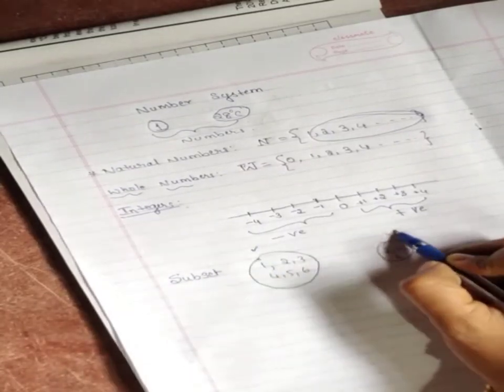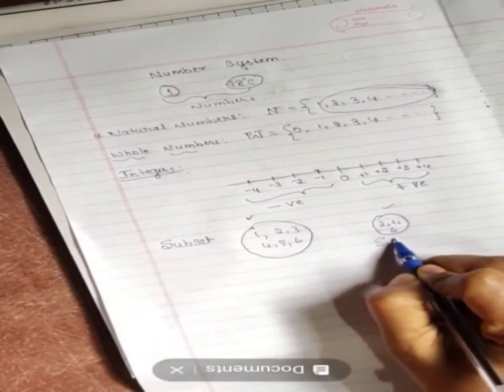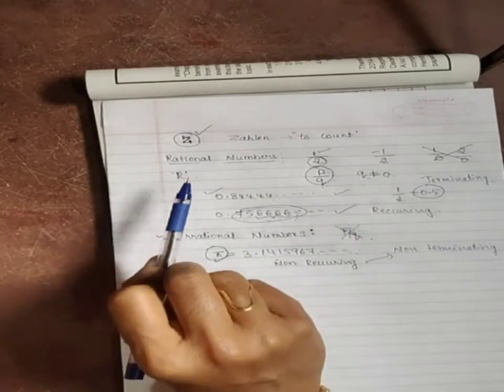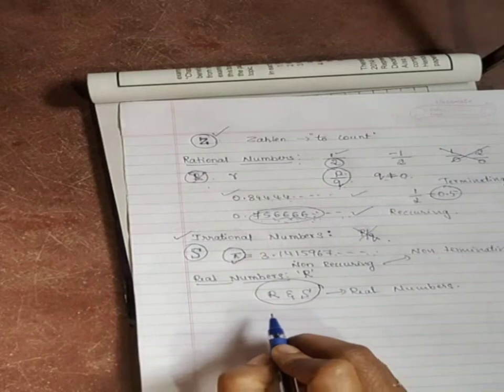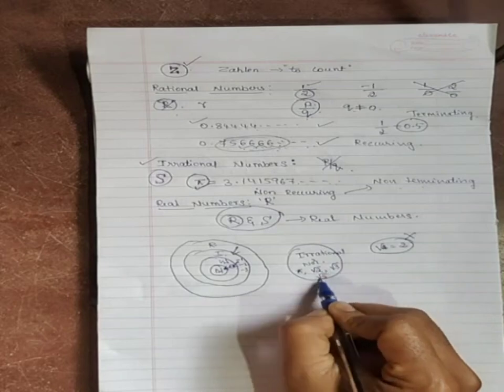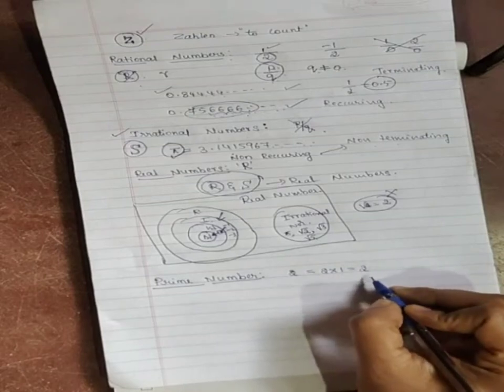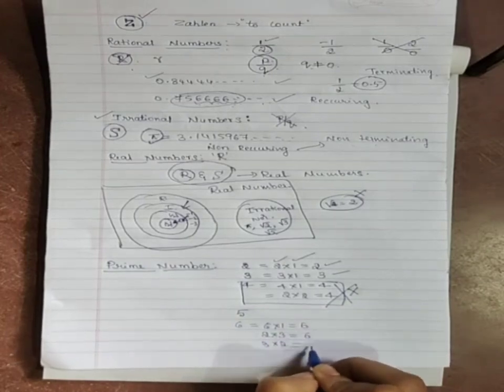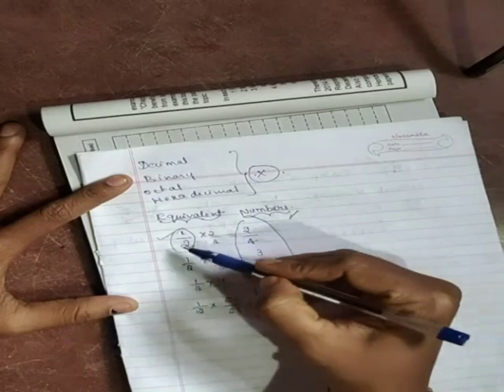Class 9th Maths-Number System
Dear children feel free to study👍